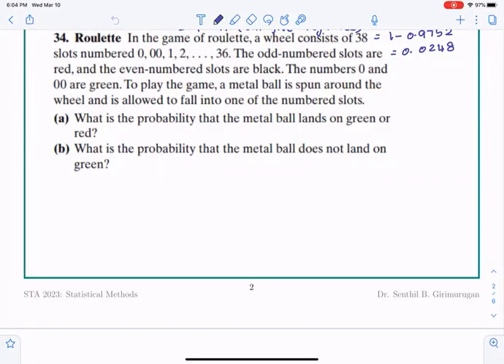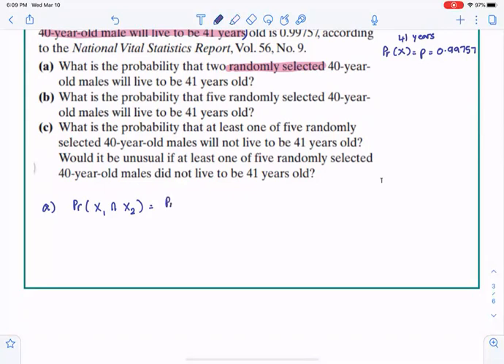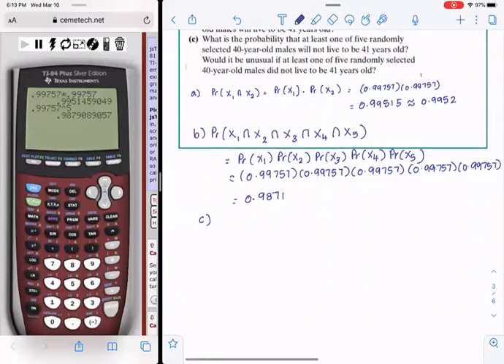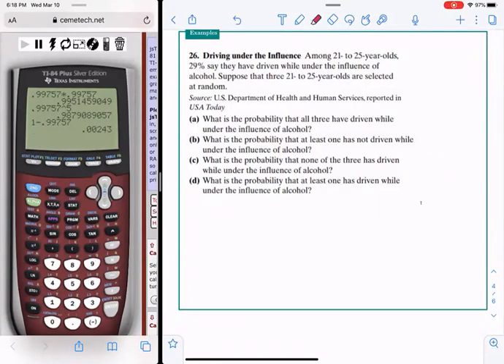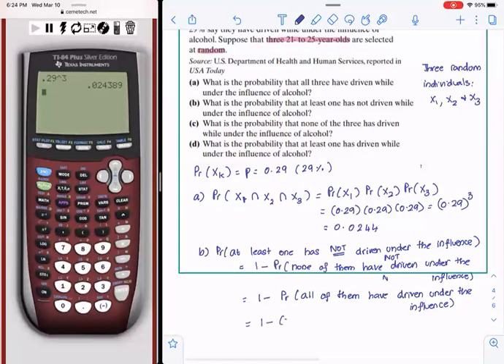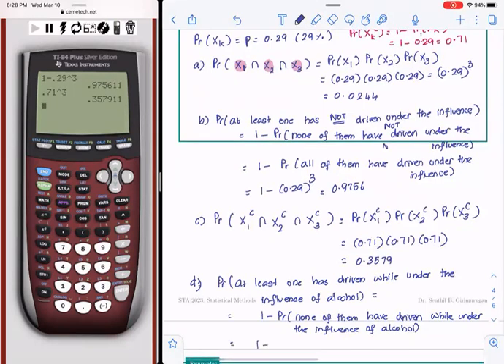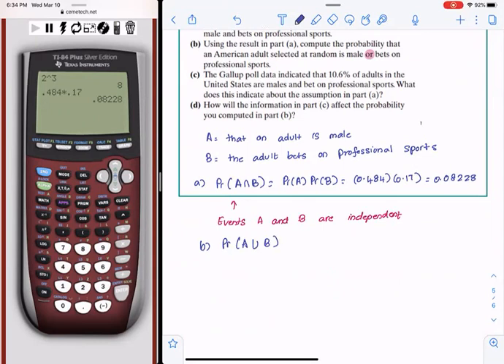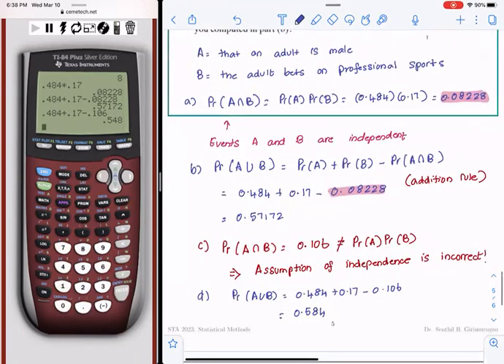Multiplication Rule of Probability (Part-II)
Multiplication rule (independent events) with examples.